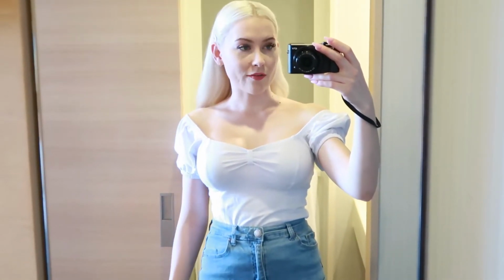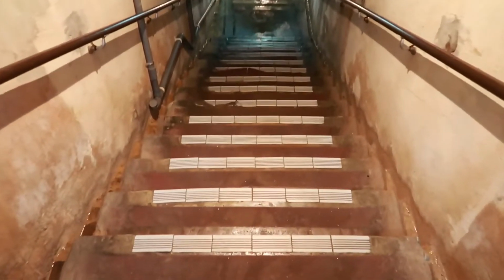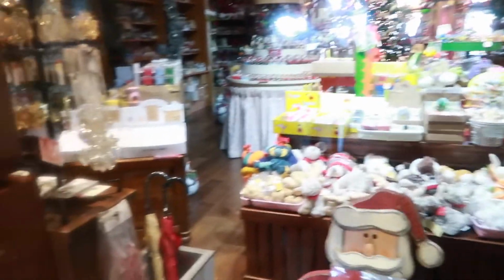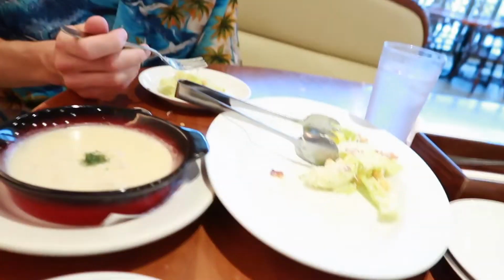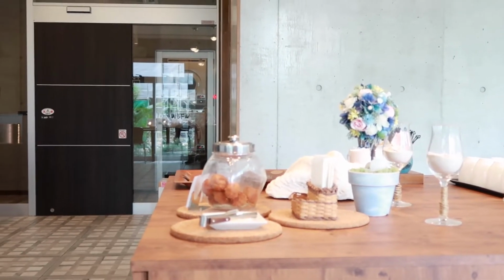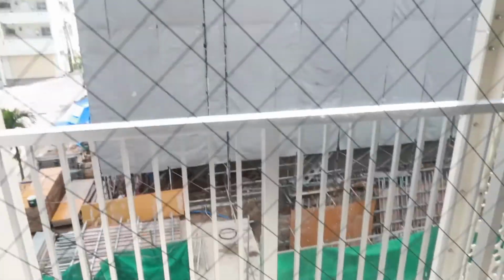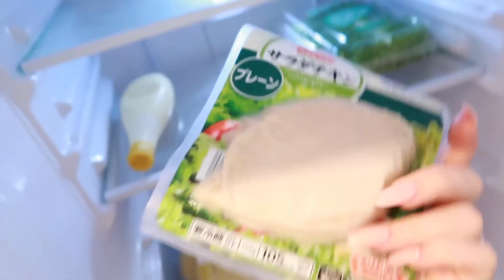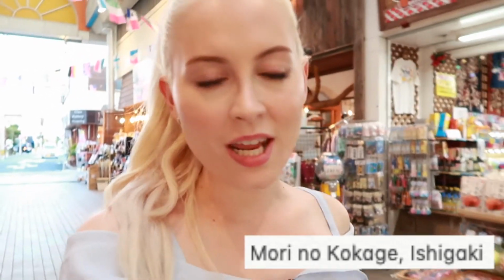Going underground + to another island! | Vlog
Hi There!

For the video today I have my next Okinawa vlog, in this one I travel to the former Japanese Navy Underground Headquarters, American Village and also to another island, for the next leg of the journey.
I also share the biggest Japanese hotel room I've ever stayed in.

Here are some of my similar videos I think you'll like;

My name is Bekki and I make videos on all things that interest me; pinup style, makeup, movies + tv, travel and occasionally storytime/chatty videos.
I hope you find my videos interesting!

Instagram; bekkipalkey
Snapchat; bekkipalkey
Youtube; Bekkibygone